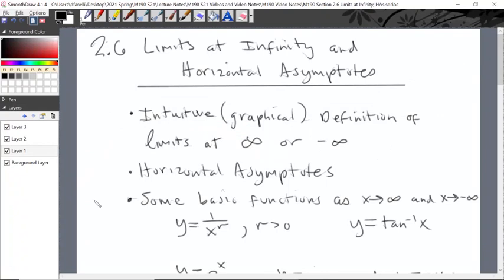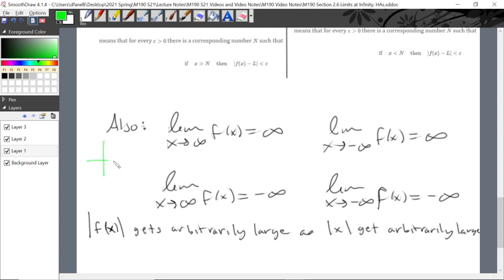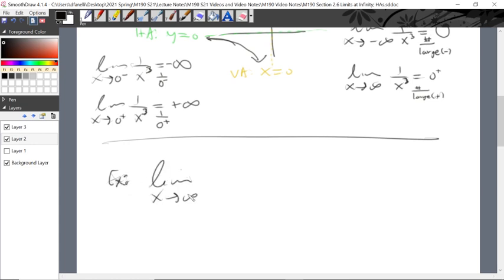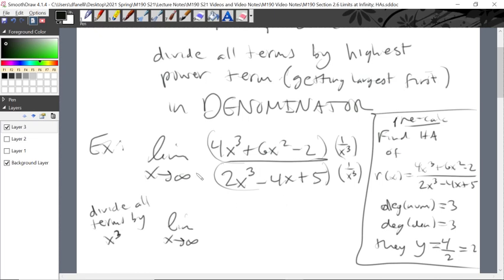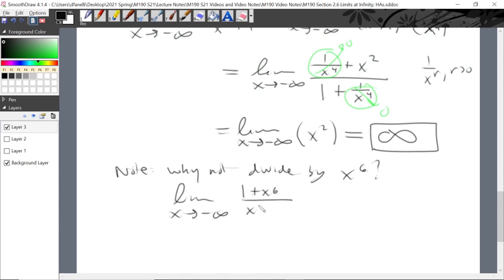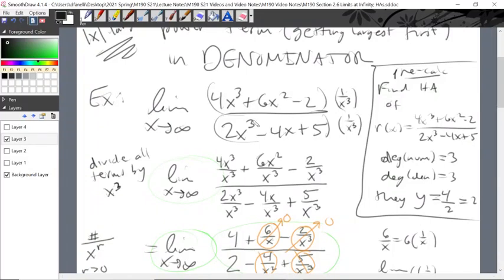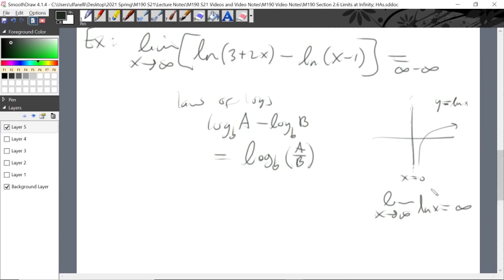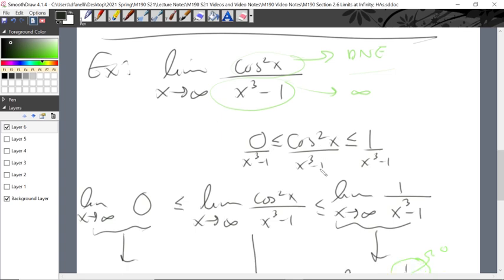Calc 1 : Limits at Infinity and HAs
Evaluate Limits as x approaches infinity or negative infinity
Graphically interpret limits at infinity